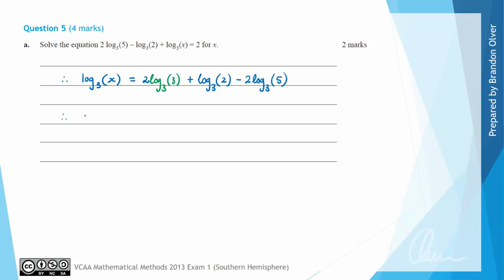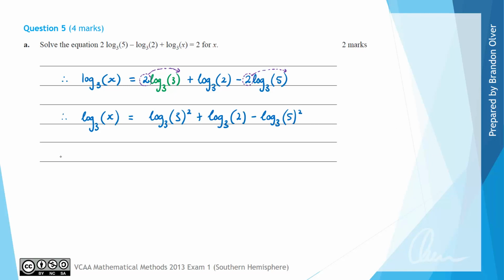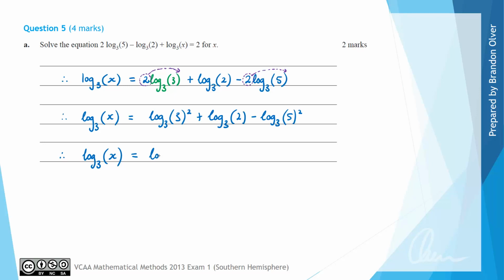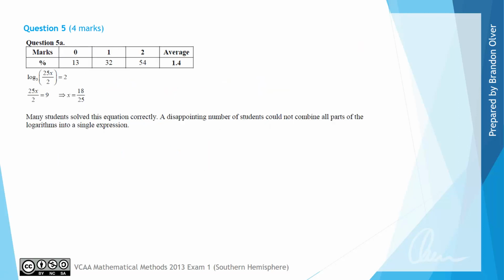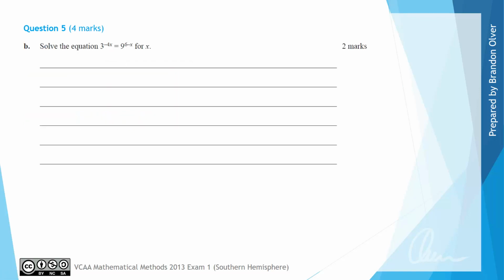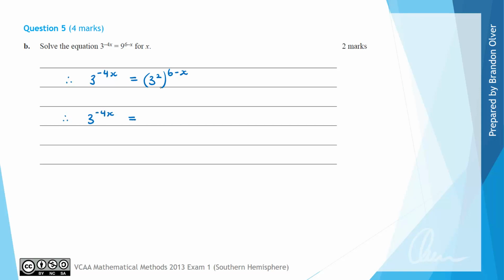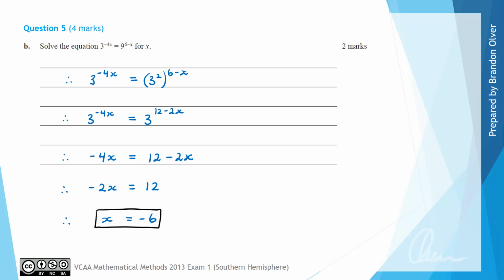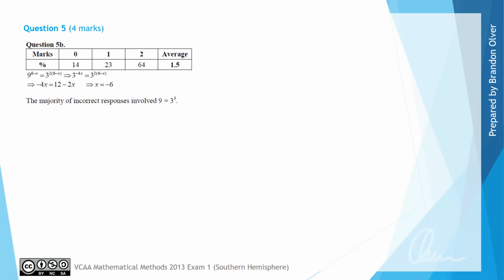VCAA Mathematical Methods 2013 Exam 1 - Question 5